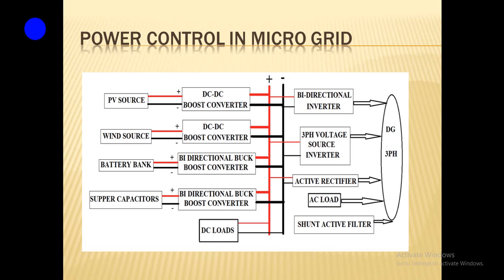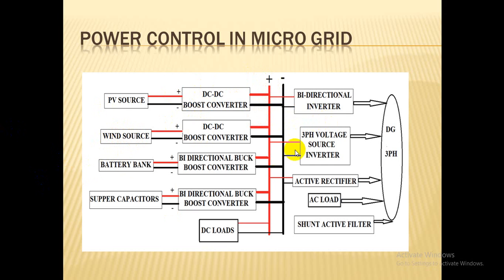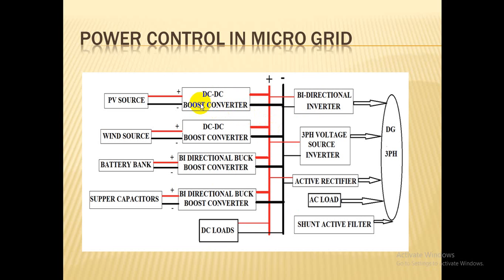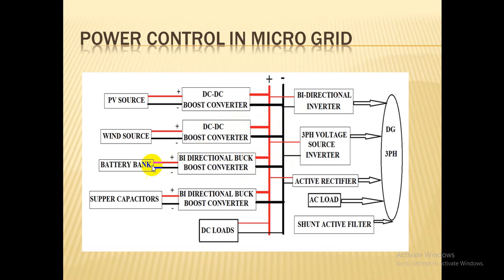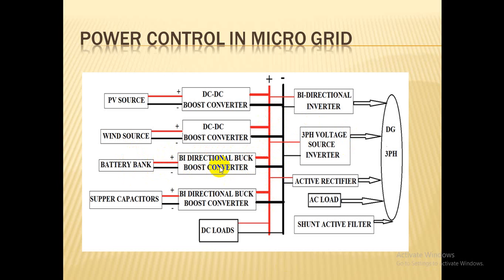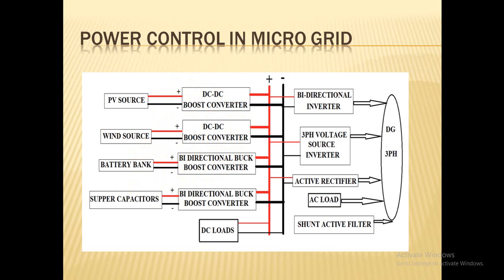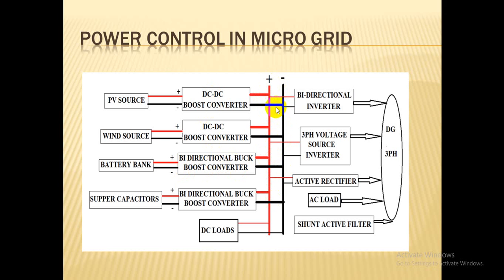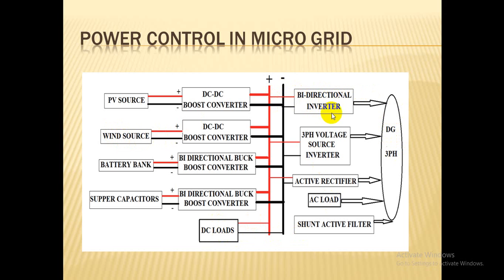MICRO GRID INTEGRATION with FPGA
micro grid components wind ,solar ,battery with FPGA integration and advantage